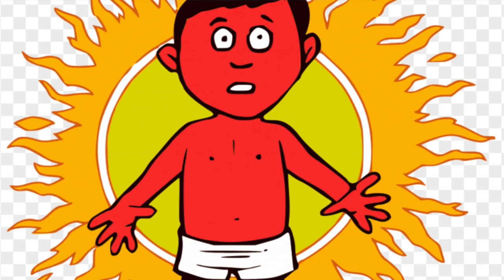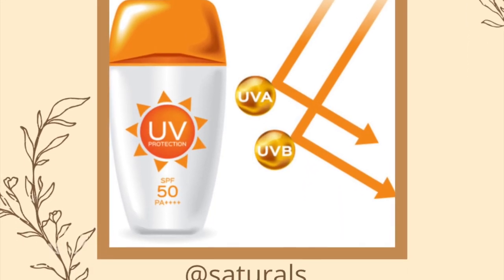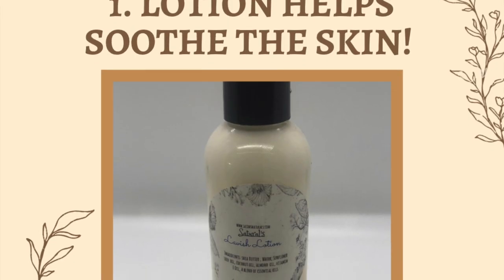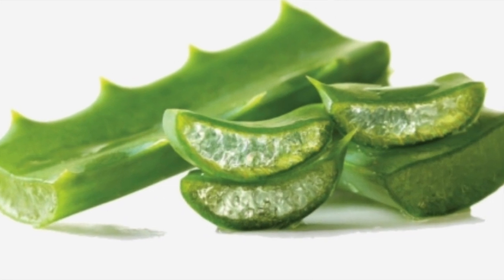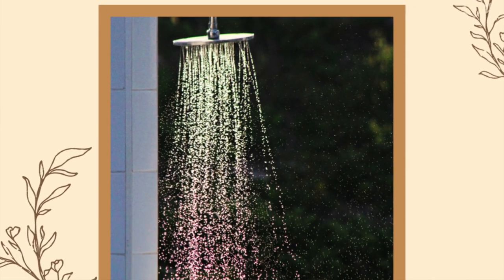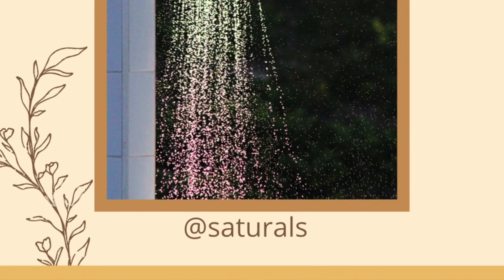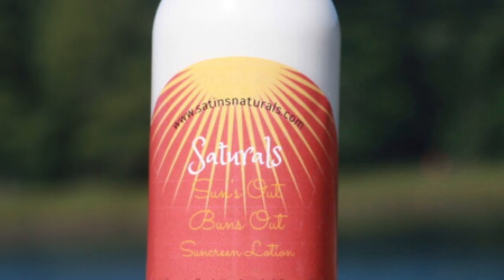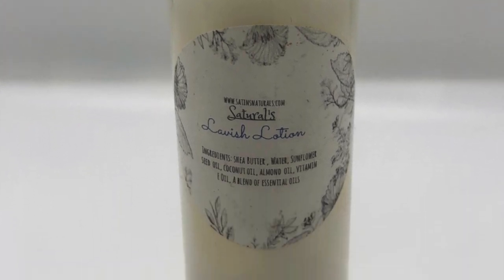5 Tips for Fast Sunburn Relief!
As hard as we may try to avoid them, a nasty sunburn seems to happen at least once in our lifetime. For anyone who has experienced the pain associated with sunburn or the dreaded peeling! Relief is closer than you think. Keep watching to find out what my 5 Tips for Fast Sunburn relief!

Come Go Natural with Saturals!
Get ~*Satin Soft*~ clear skin.